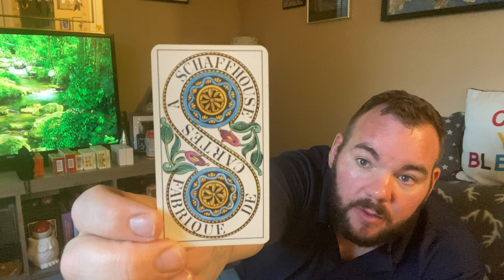My Marseille Collection Pt 1 (historic decks)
Part 1 of two showing my collection of Tarot De Marseille.

Noblet by Peterson may be purchased at: